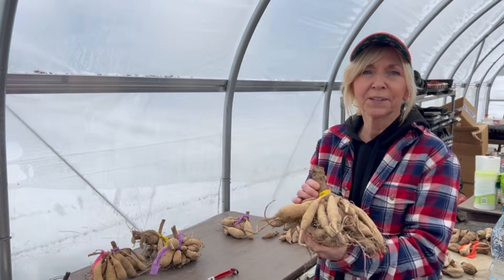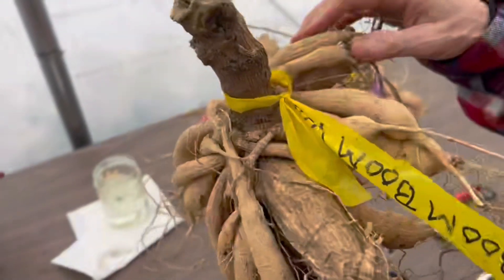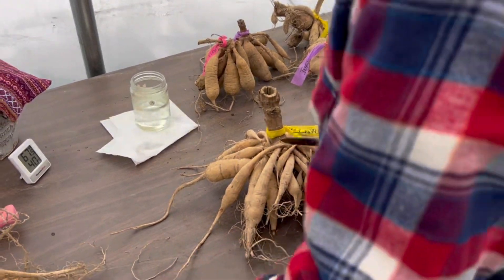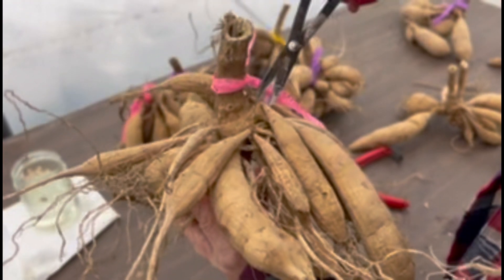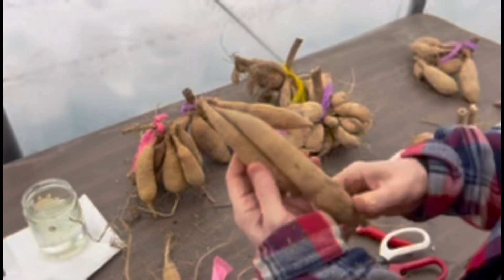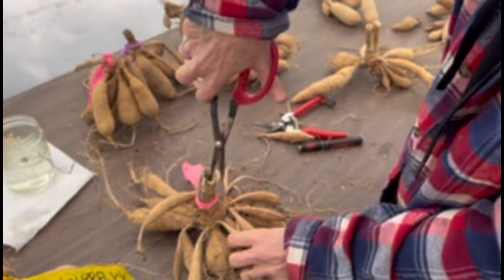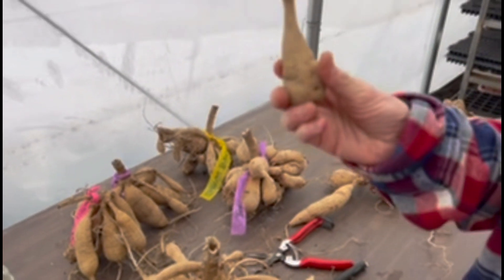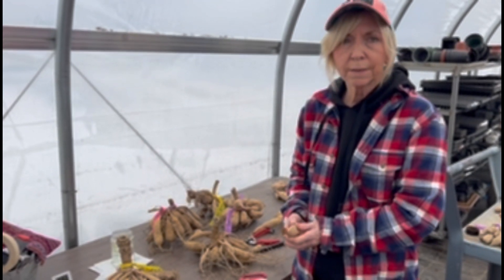Dahlia Tuber Dividing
Carmen shows how to divide Dahlia tubers.  This is the hand-dividing tuber technique used on 1825 Flower Farm